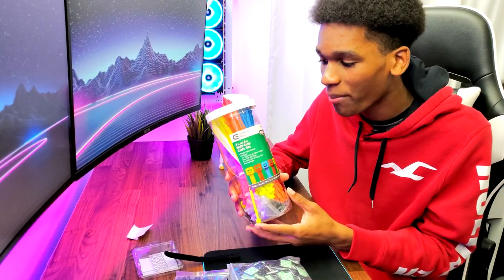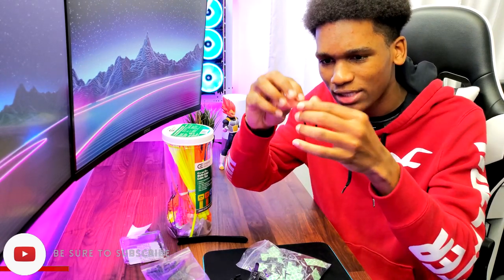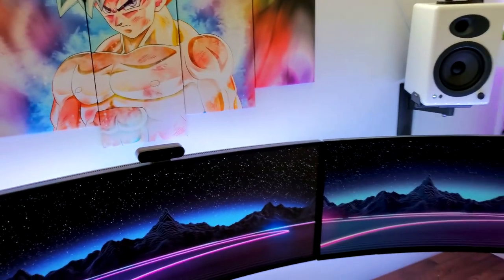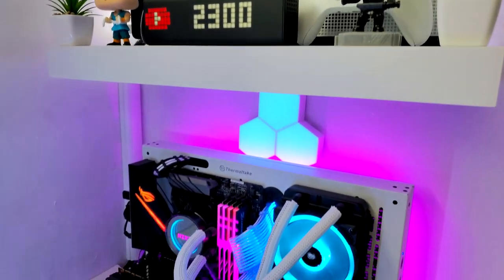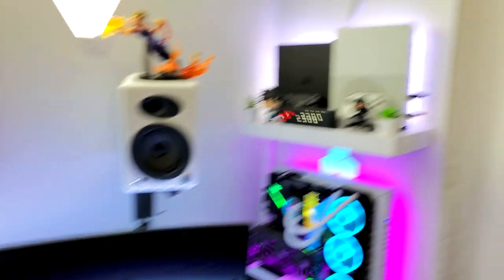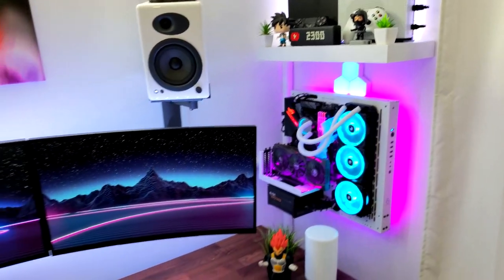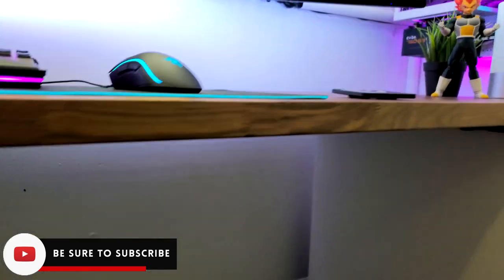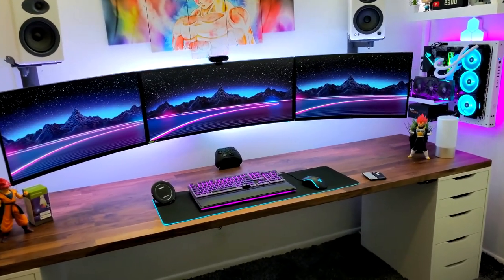How To Cable Manage Your Gaming Setup!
Whats going on everyone my name is visionix and today im going to show you how to cable manage your gaming setup!

🔵CABLE MANAGEMENT GEAR🔵
🔶D-Line Cable Raceway
🔶Adhesive Cable Tie
🔶Adjustable Cable Clips
🔶Zip Tie Kit
🔶Power Strip